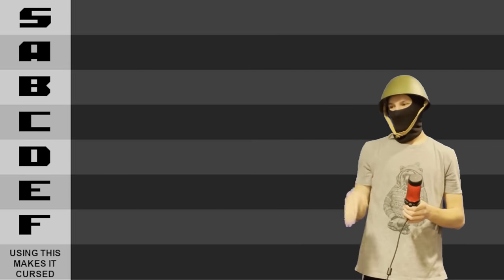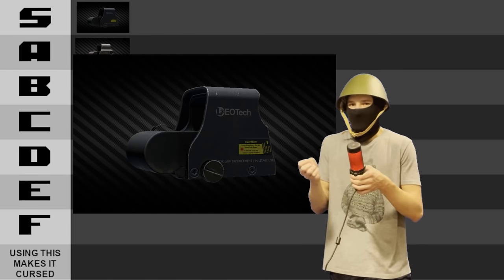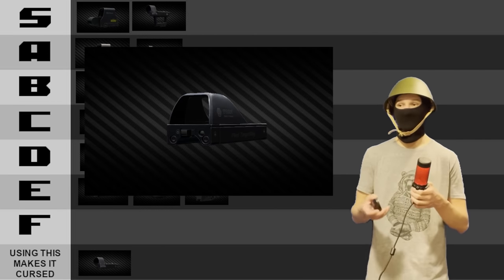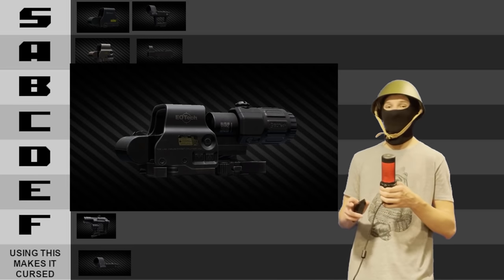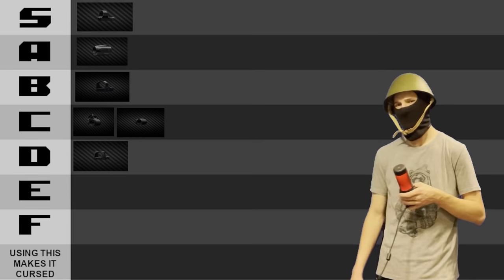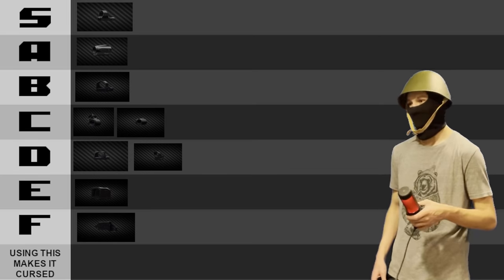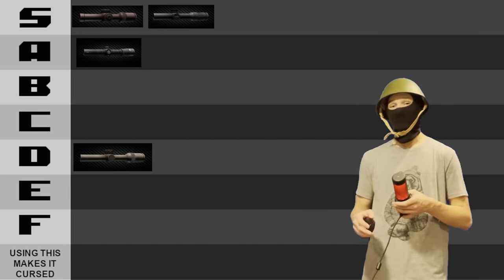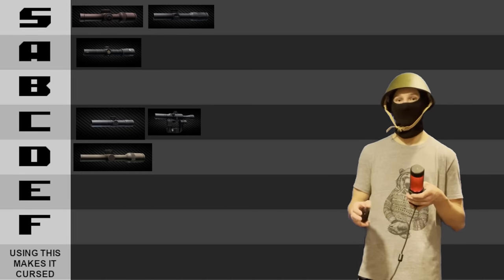An "Objectively Accurate" Sights Tier List | Escape from Tarkov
During editing, I realized just how many times I said "and then." Seriously, if I ever say "and then" again, someone please come slap me. I hope you enjoyed. If you liked this video, please consider leaving a like. If neither, well that's cool too.